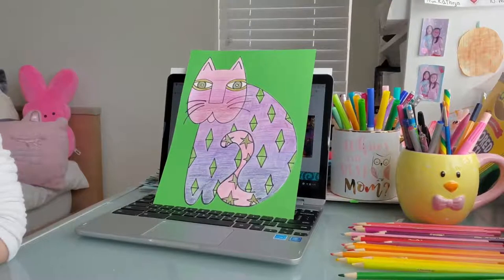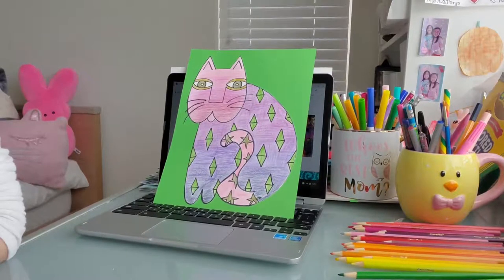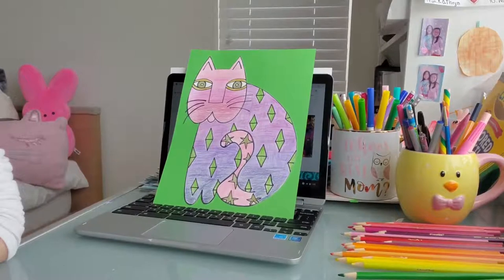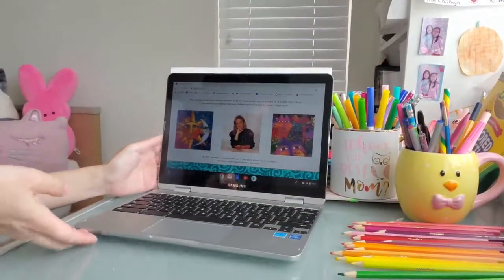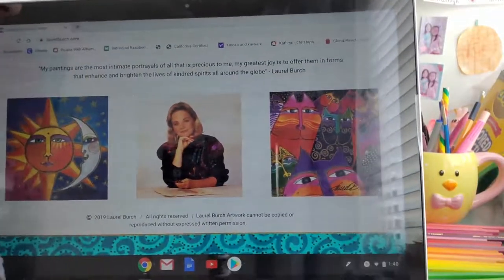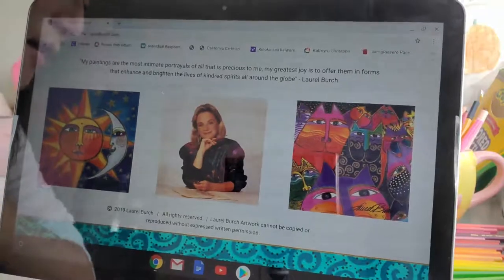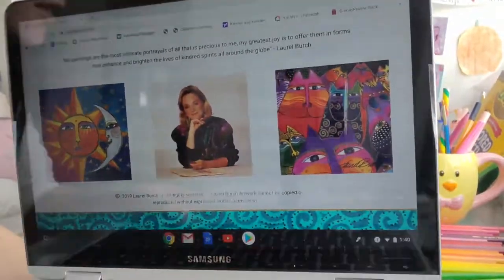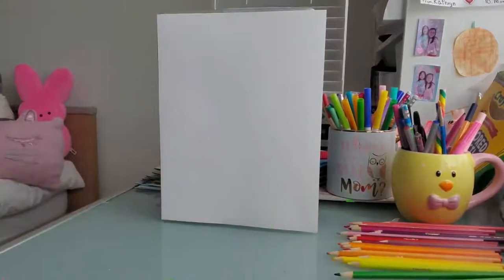Laurel Burch Cats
Let's learn about California artist, painter, jewelry designer Laurel Burch! Using fun, vibrant, and contrasting colors and patterns we will draw a cat inspired by one of her famous works "Fantastic Felines".